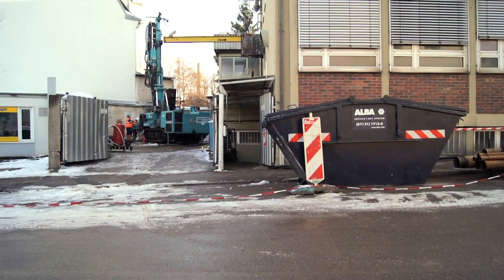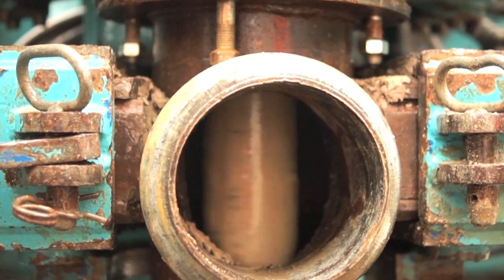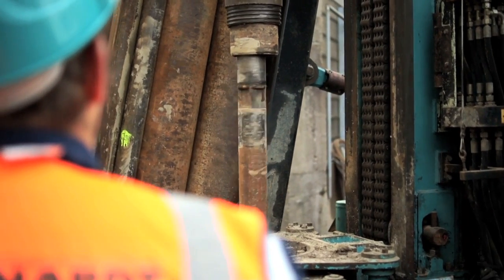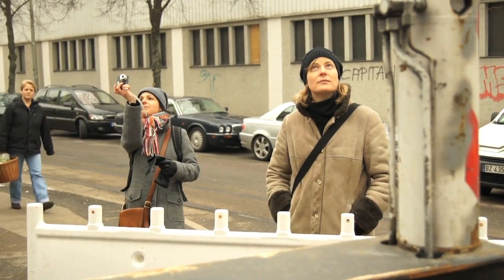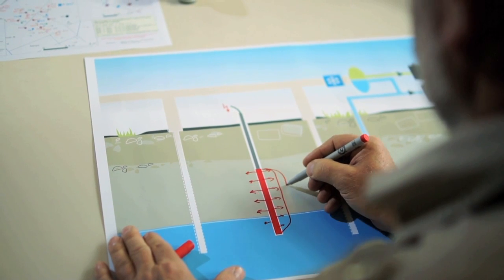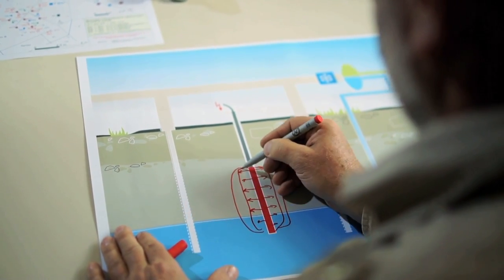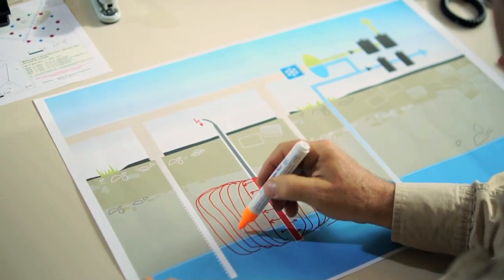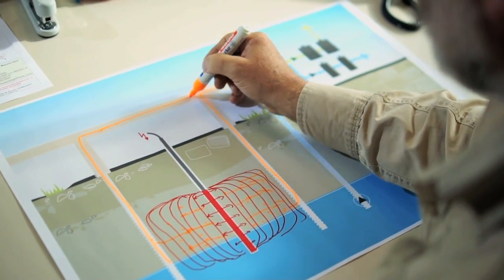CityChlor - In situ thermal remediation in Stuttgart 2 - pilot test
In situ thermal remediation (ISTR) is a technique for source remediation of organic compounds. It refers to the application of heat to the subsurface by various methods. Indepentent of the heating method the focus of ISTR is to mitigate source zone contamination by vaporising the contaminants due to sub-surface heating and extraction of the gas mixture from the sub-surface by soil vapour extraction (SVE). For the typical organic contaminations (density smaller and higher than water (LNAPL, DNAPL, in the  context of CityChlor VOC = DNAPL) it is necessary to heat the sub-surface to 50°C to 100°C. In very special cases - at higher temperatures (above 120°C) - a contaminant destruction can be achieved. The extracted contaminated and partial hot soil gas mixture has to be subsequently cooled and treated by air treatment systems like activated carbon filters or  catalytic oxidation (CatOx). In situ thermal remediation techniques have their advantages which make them ideally suited for the application in build up urban areas. Nevertheless, certain risks can occur and should be adressed by a proper engineering.